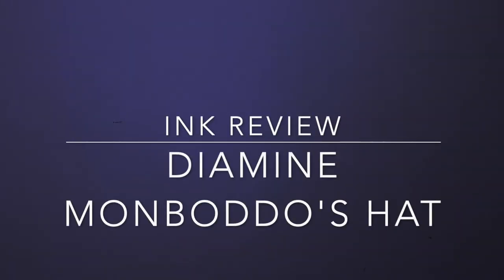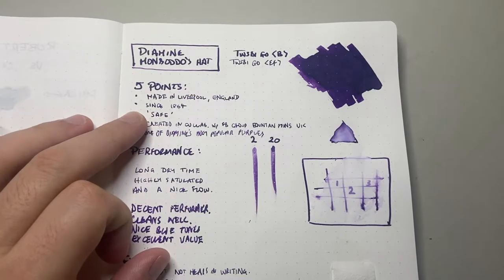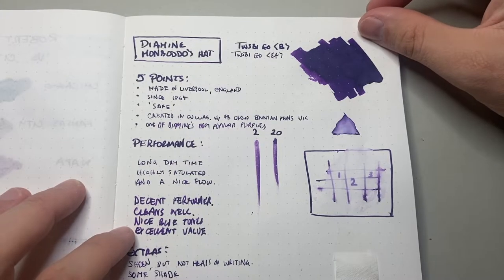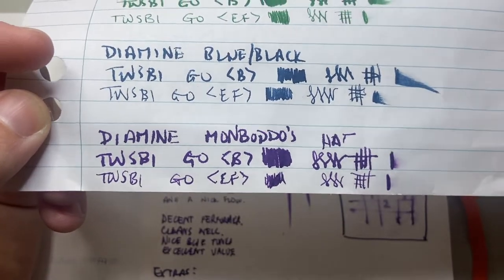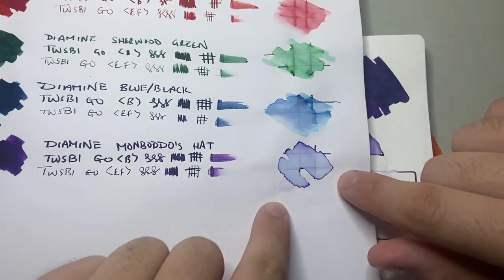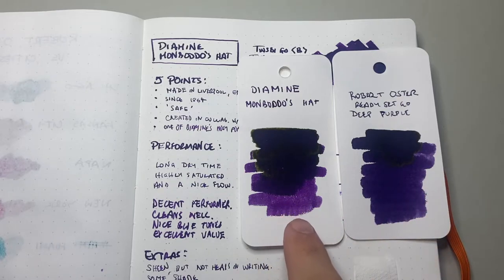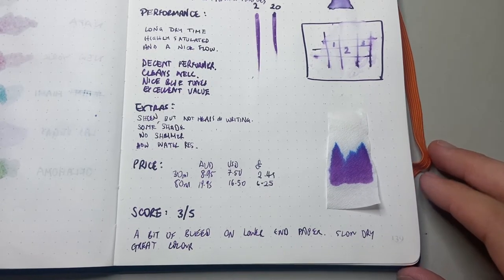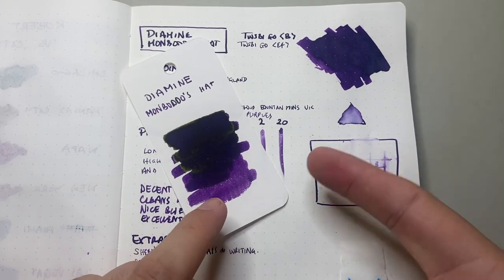Diamine Monboddo's Hat Fountain Pen Ink Review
My focus for August 2022 is reviewing inks from the English ink company Diamine. Today I look at Diamine Monboddo's Hat.